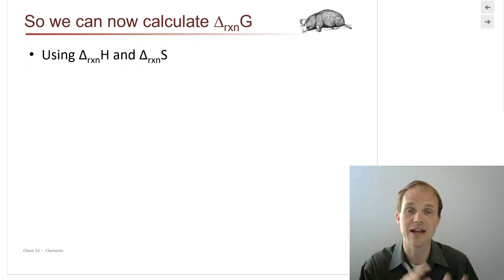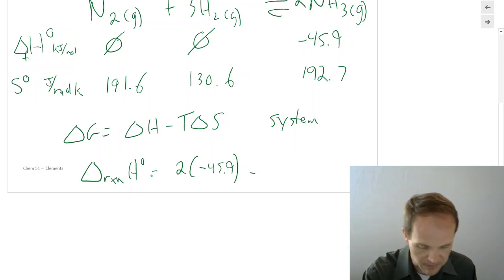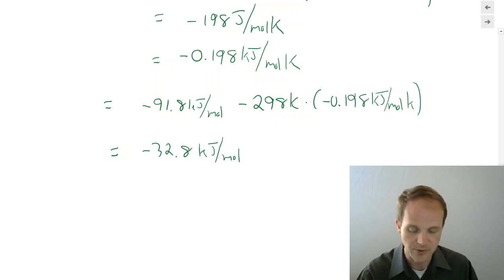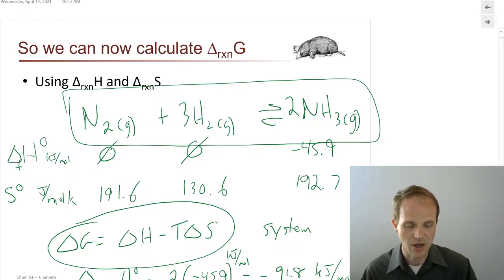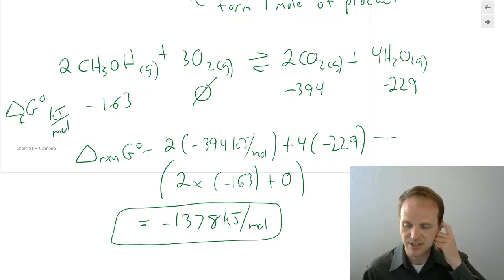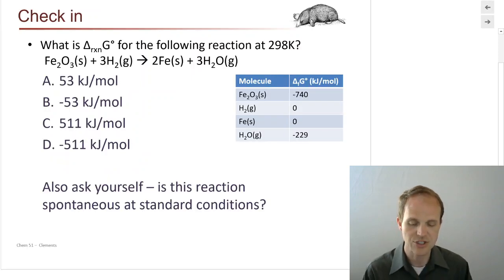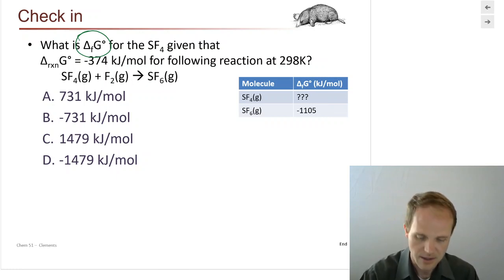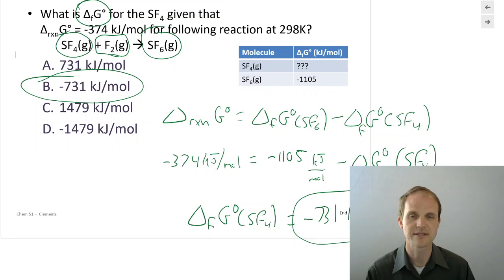Thermodynamics Part 5 Calculating Gibbs Free Energy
In this video we quantitatively calculate ∆G° for reactions using ∆H° and ∆S°, and also by looking up ∆G° of formation. We also talk about what that little circle means! =)